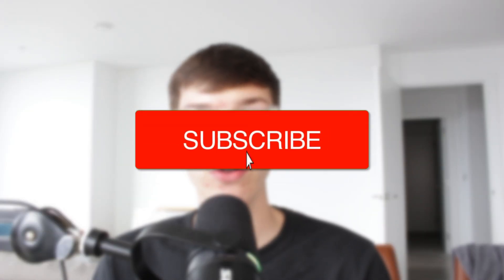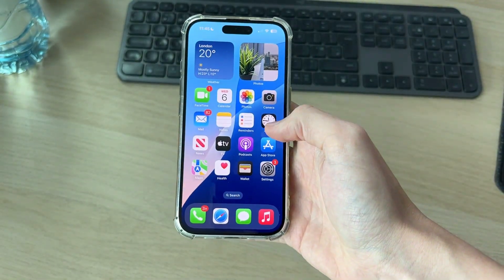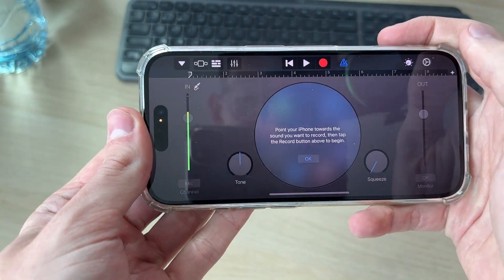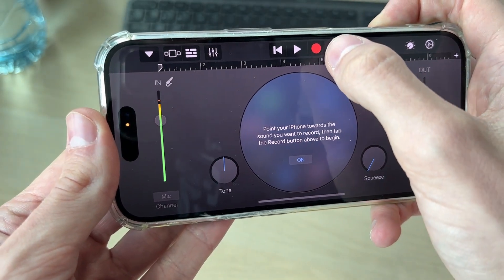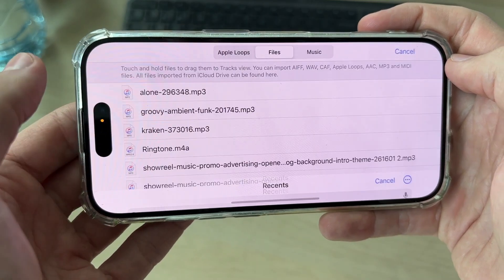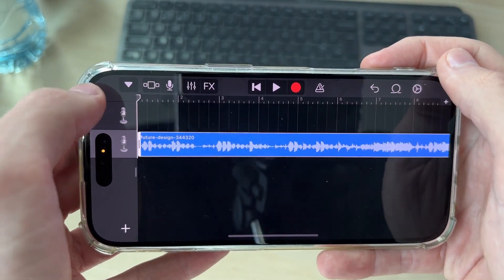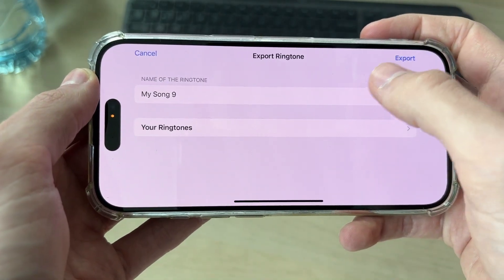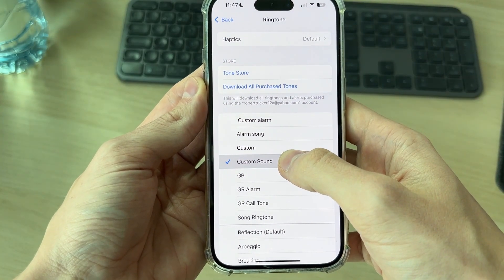How To Create Custom Ringtones On iPhone - Step By Step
Learn how to create custom ringtones on iphone in this video.

GuideRealm